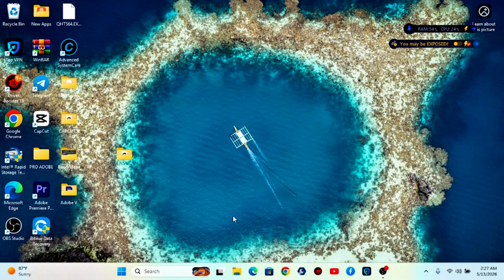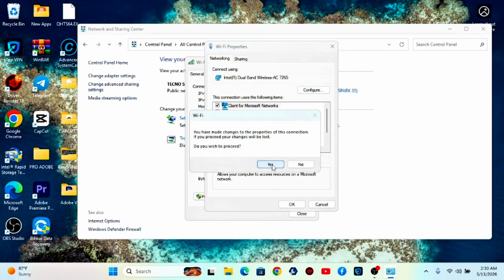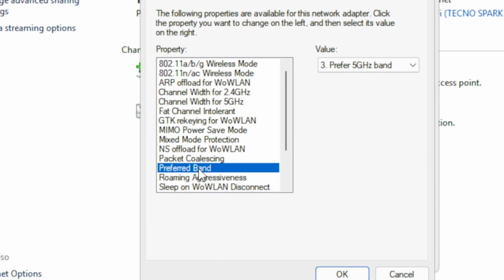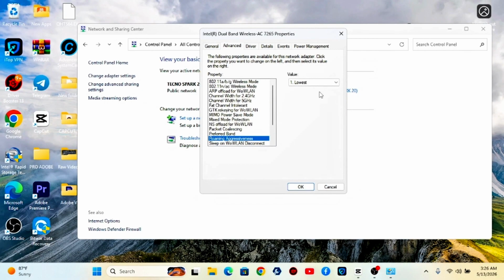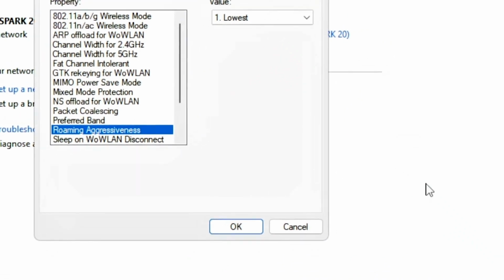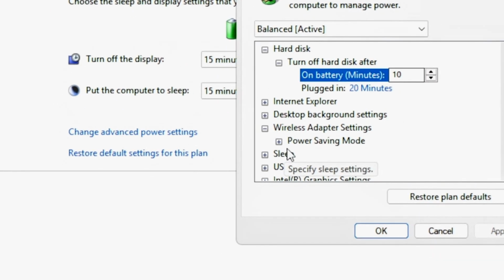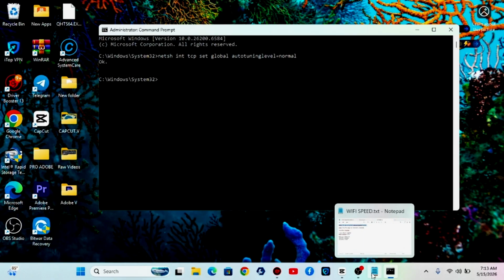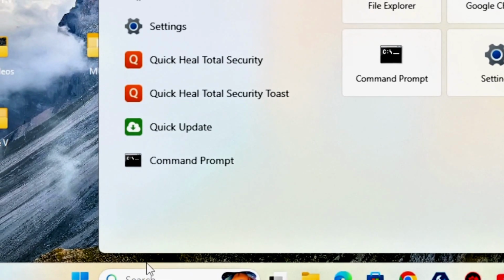I Cracked The Code PC Wi-Fi Beged To Be Slow But It Can't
Your WIFI isn't slow by accident. your PC is limiting it.
In this video, I'll show you 3 hidden settings that are quietly killing your internet speed and how to fix them in minutes. No download no tech skills. Just real setting that actually work.

How to instantly boost speed and reduce lag
The mistake almost everyone makes (don't skip this)
Most people never touch these settings. and that's why their internet stays slow.
Fix yours now.